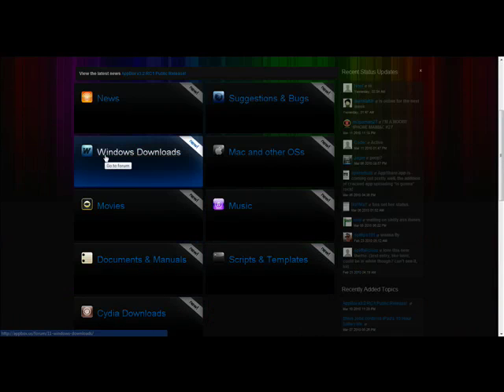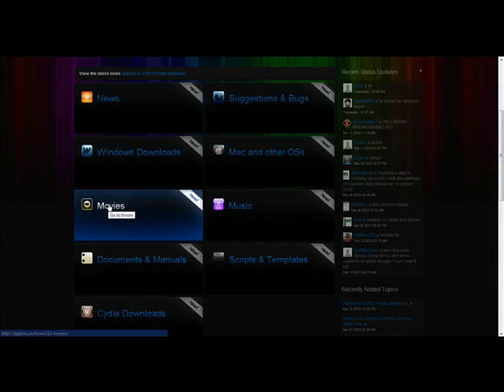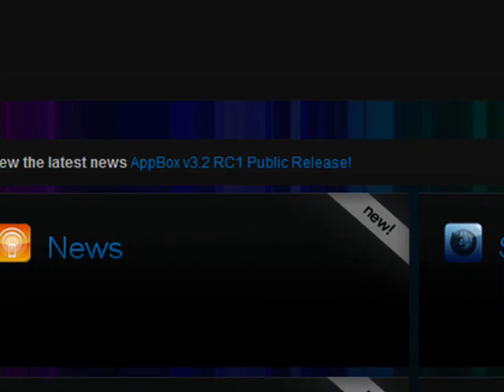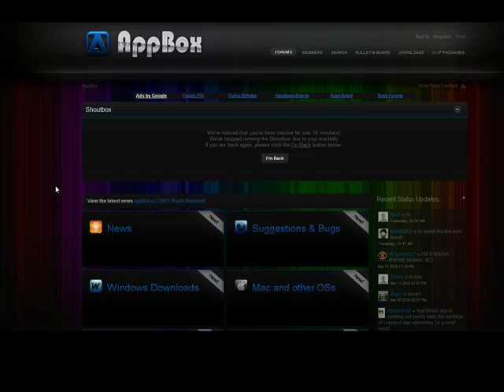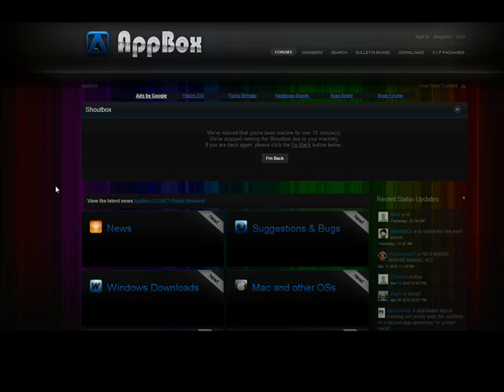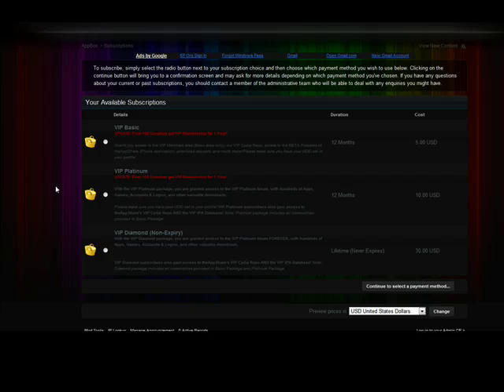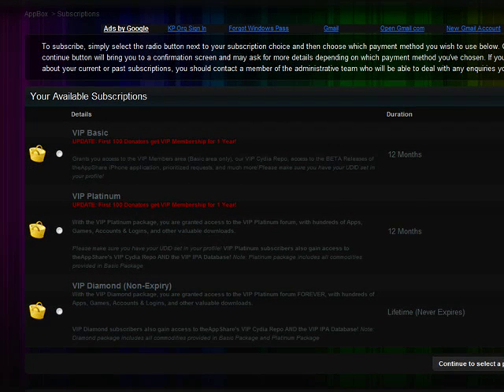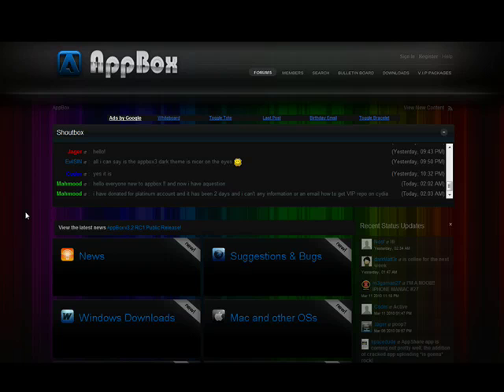What is appbox.us all about?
What is appbox.us? You'll learn that right here in this video!